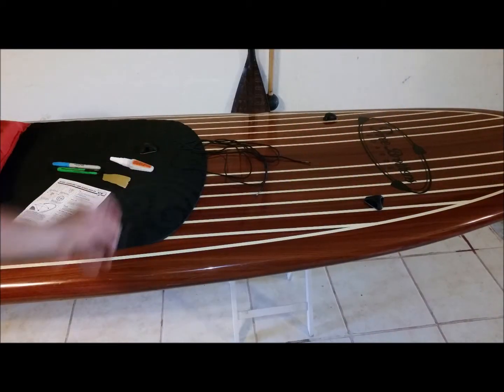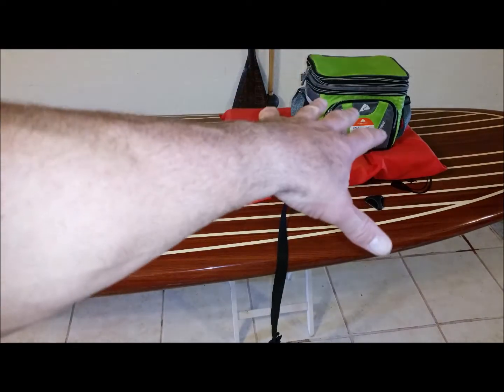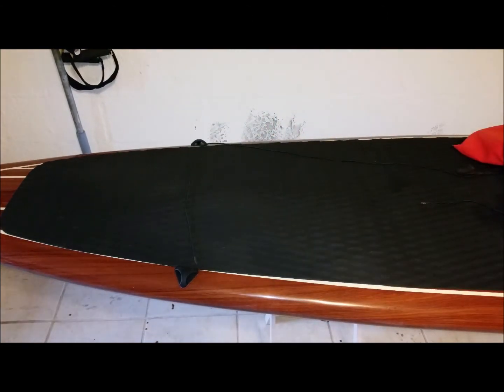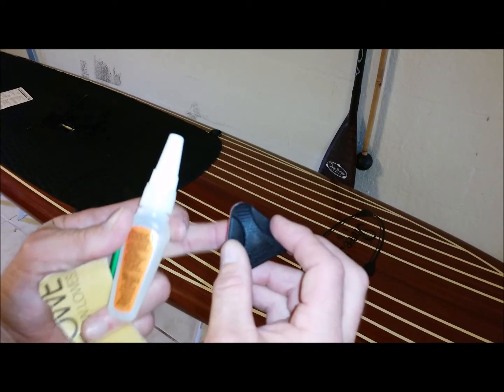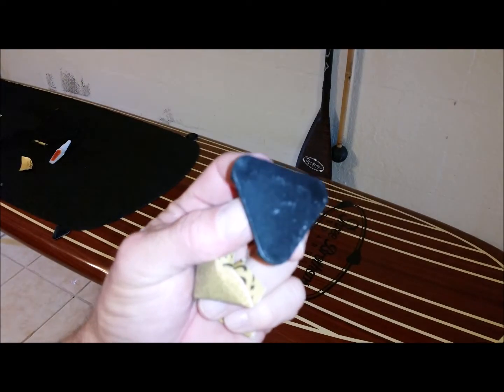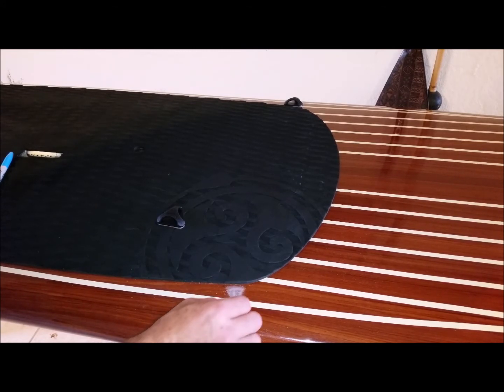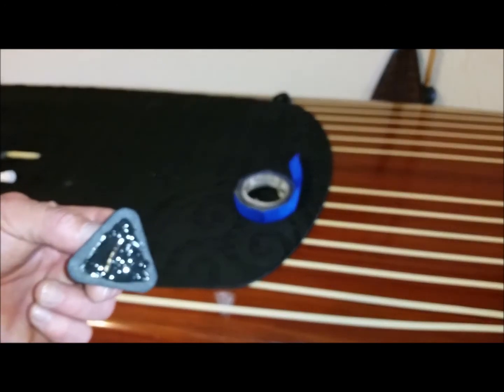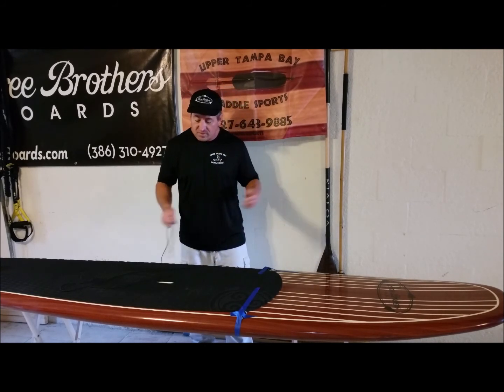Installing a deck rigging kit on a Three Brothers boards C.C. SUP